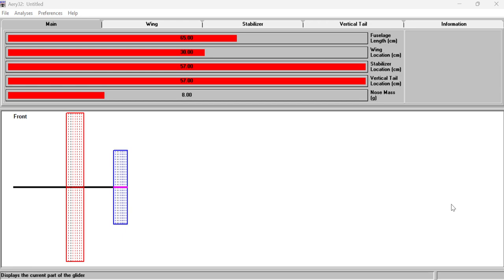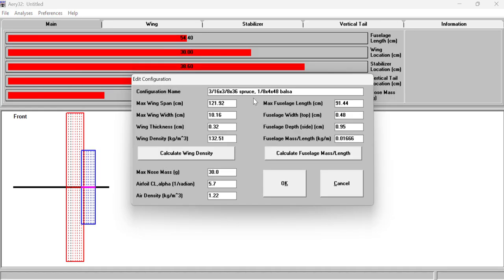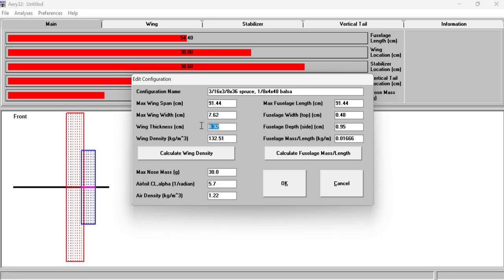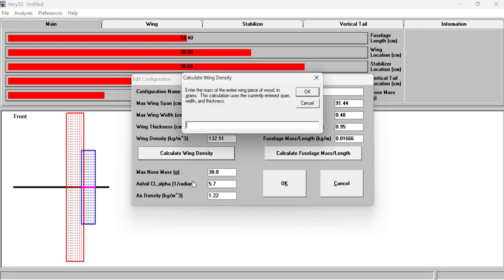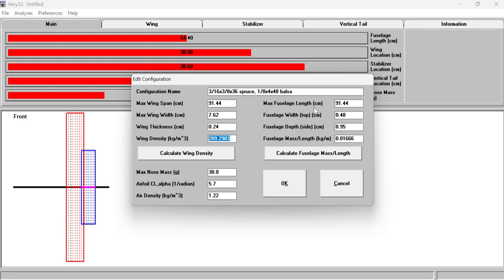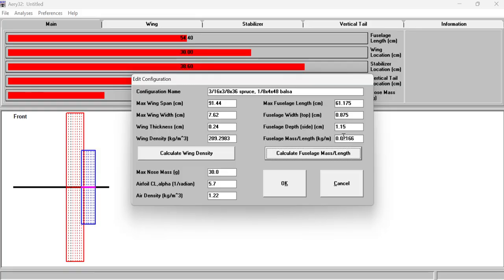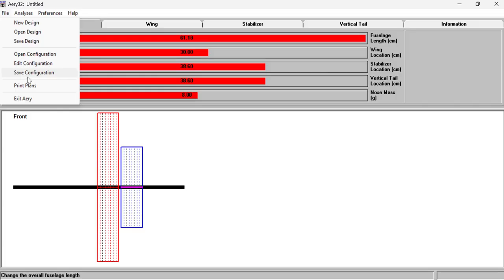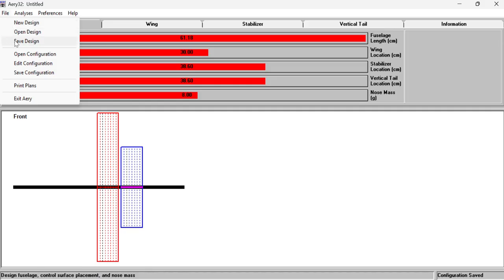AERY Edit configuration